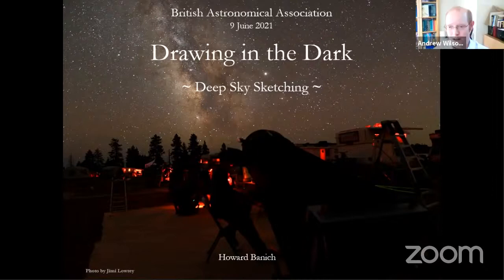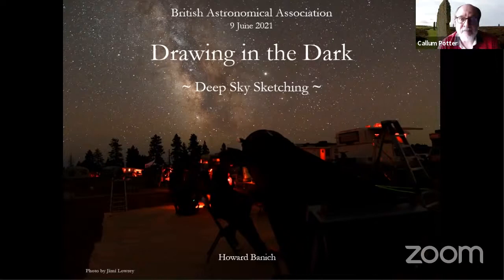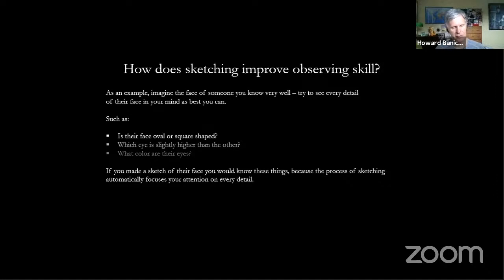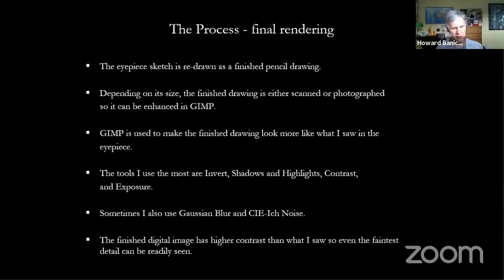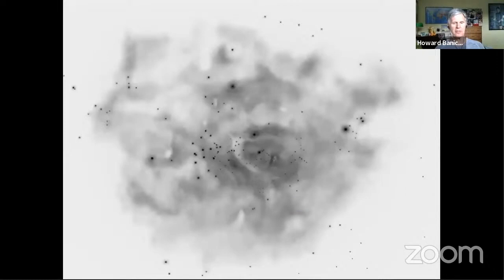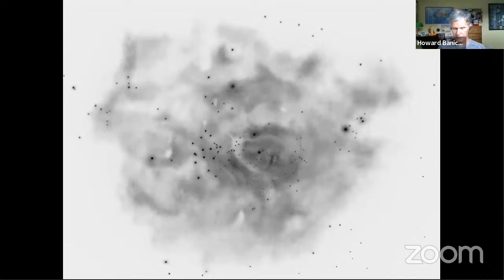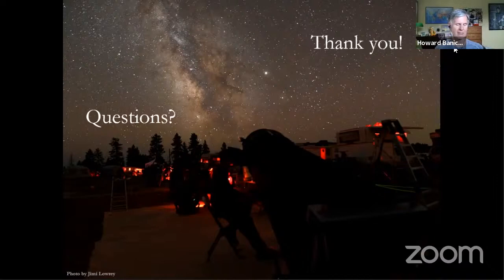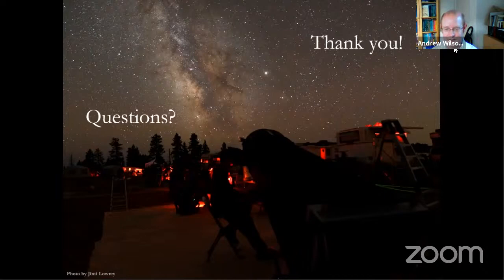Sketching Deep Sky Objects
Sketching Deep Sky Objects by Howard Banich